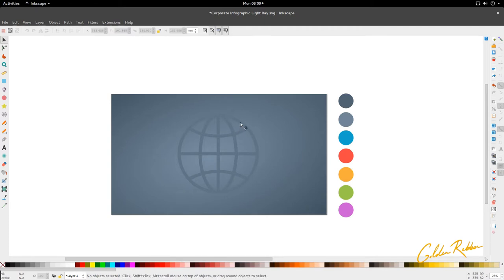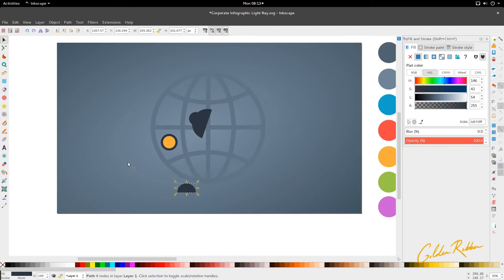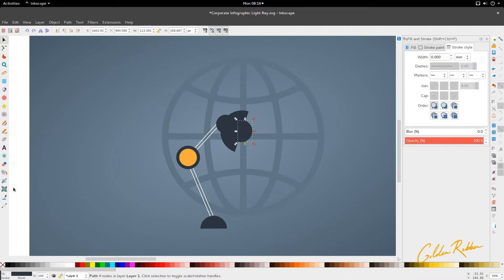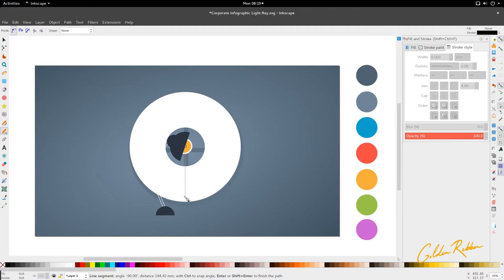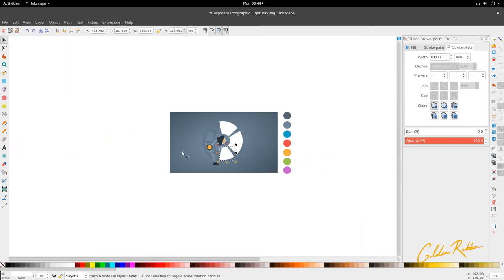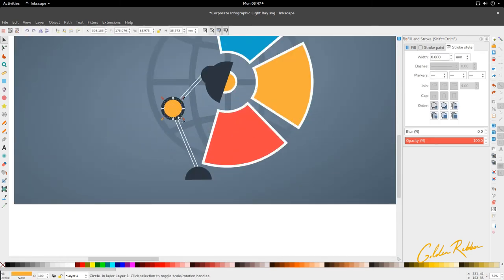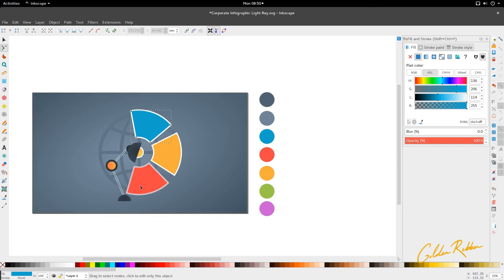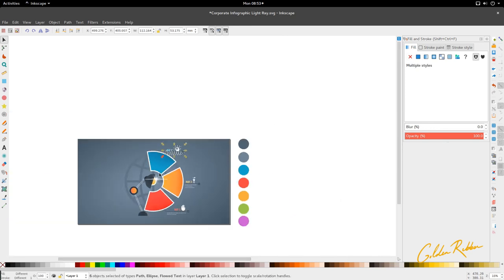Inkscape Tutorial | Coroporate Infographic Light Rays